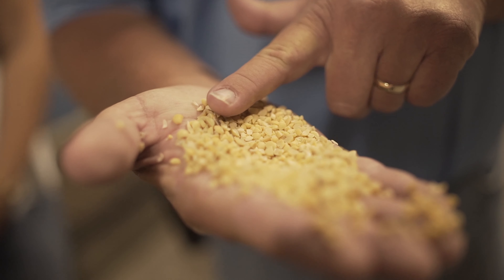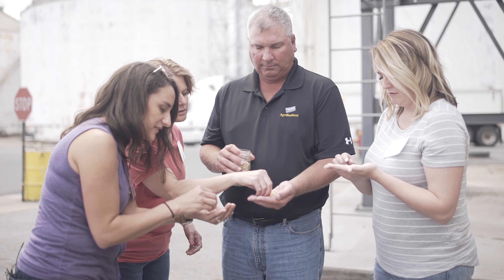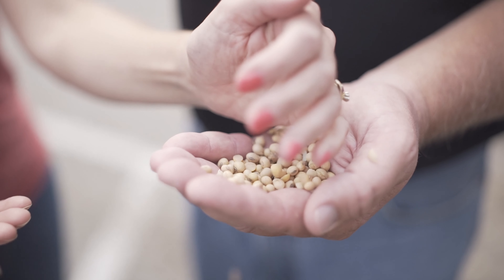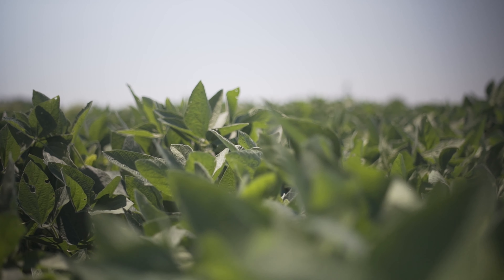TASTE Tour 2019: Eazy Peazy Mealz – Rachael